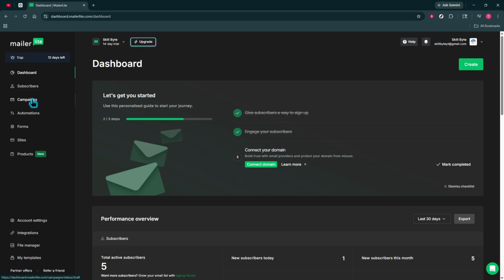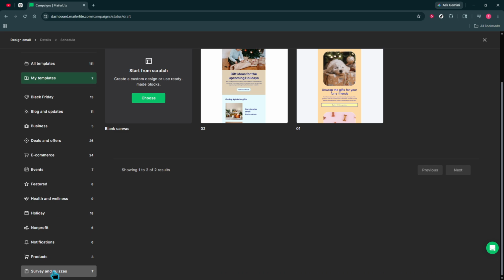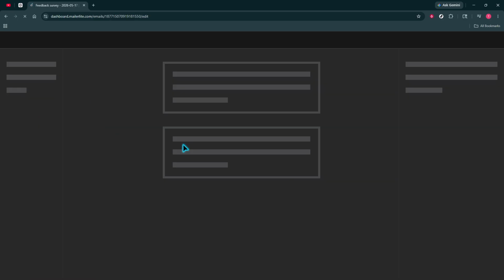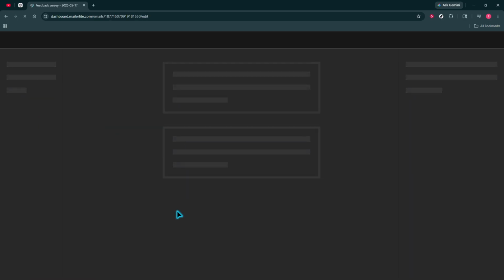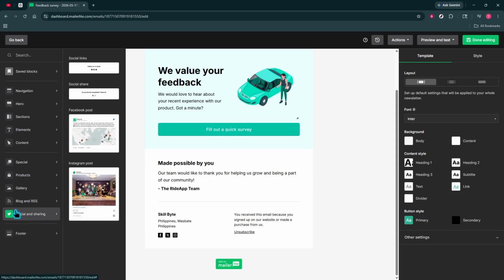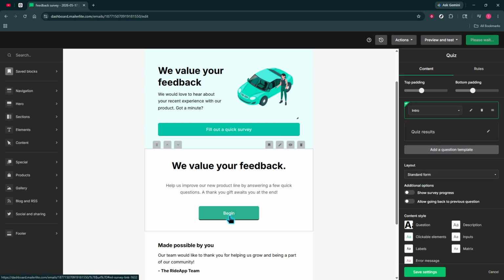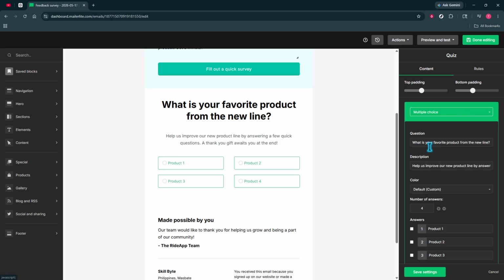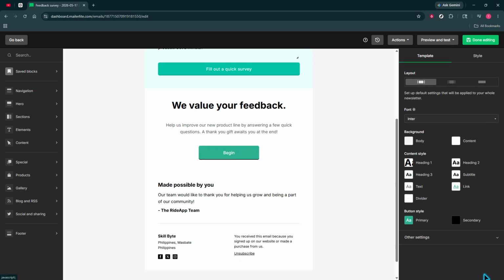How To Make Quiz On Mailerlite [2026 Guide]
How To Make Quiz On Mailerlite

In today's video, we cover How To Make Quiz On MailerLite,MailerLite quiz tutorial,create quiz in MailerLite,how to build quiz landing page MailerLite,MailerLite form quiz setup guide,interactive quiz MailerLite email marketing,how to collect quiz answers MailerLite,MailerLite beginner automation tutorial,create lead magnet quiz MailerLite,MailerLite landing page quiz builder,how to segment users with quiz MailerLite,MailerLite conditional forms tutorial,create personality quiz MailerLite,MailerLite engagement strategy guide,quiz funnel MailerLite setup